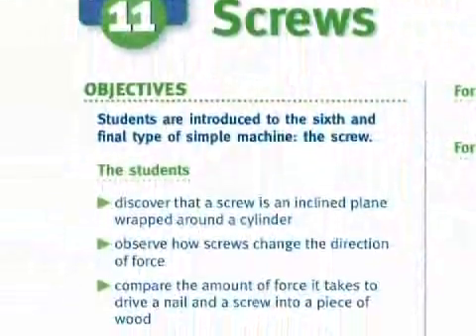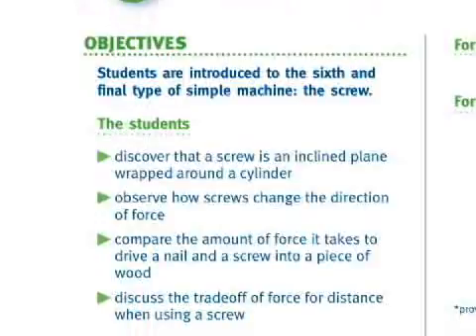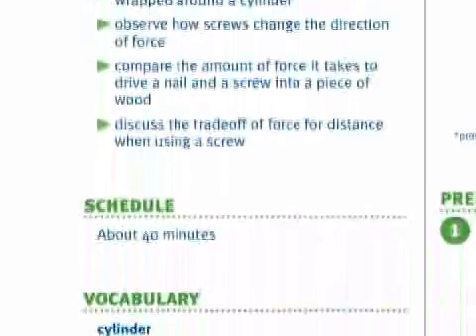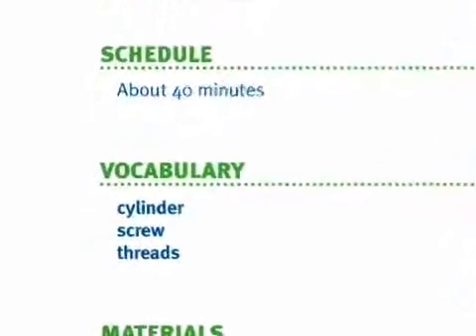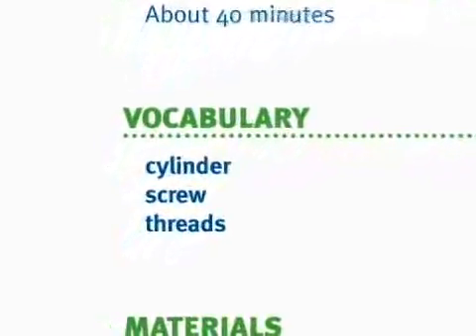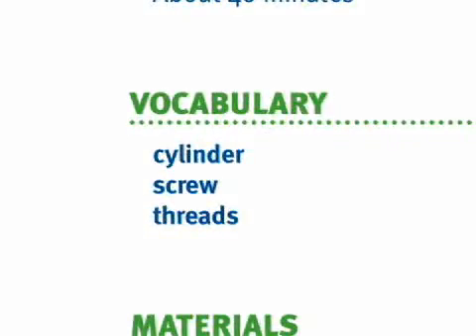Force and Motion - Activity 11: Screws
Students are introduced to the sixth and final type of simple machine: the screw, an inclined plane wrapped around a cylinder. Students compare the amount of force it takes to drive a nail and a screw into wood.